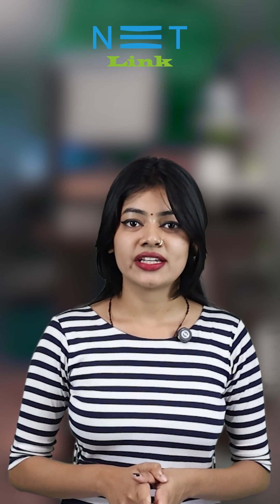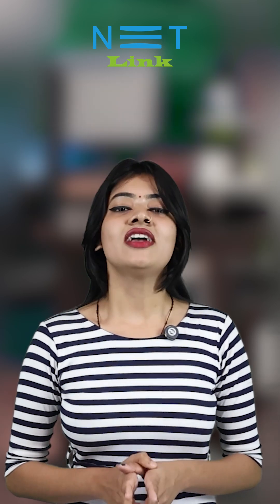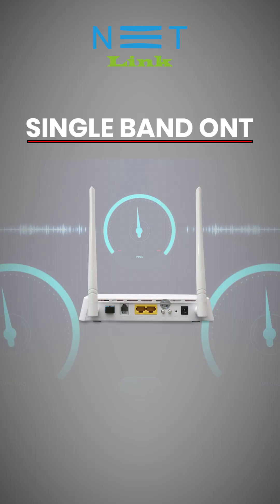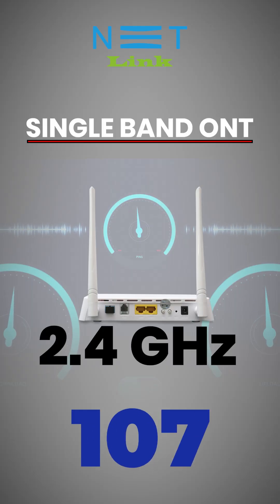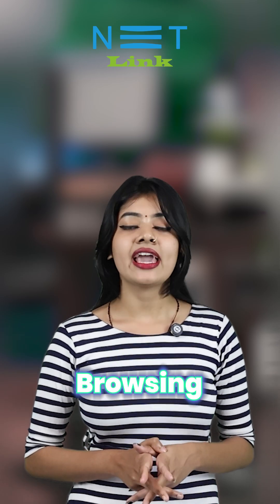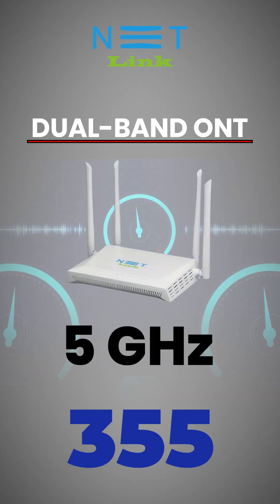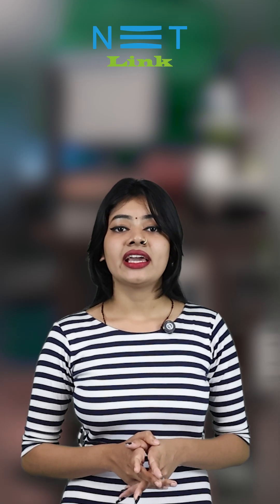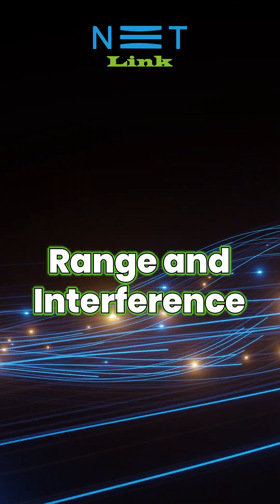Why is it important to understand 2.4GHz and 5GHz Wi-Fi frequencies? Watch Now!!!!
Why is it important to understand 2.4GHz and 5GHz Wi-Fi frequencies?